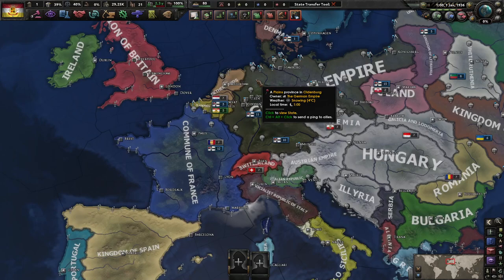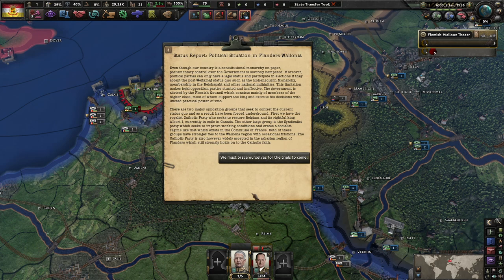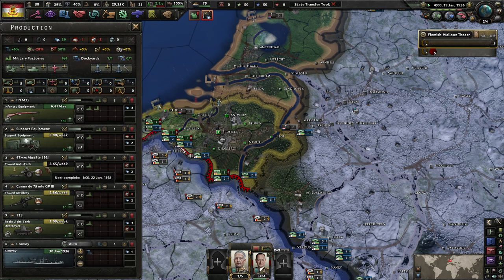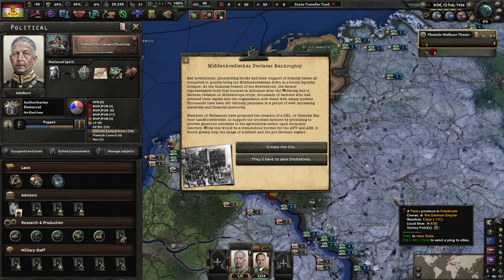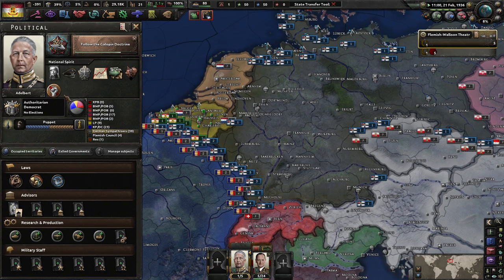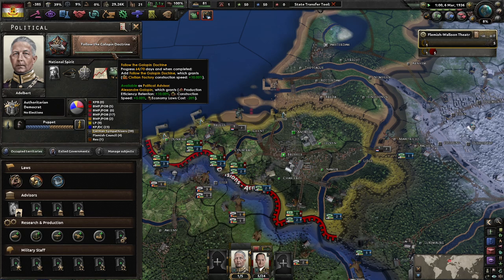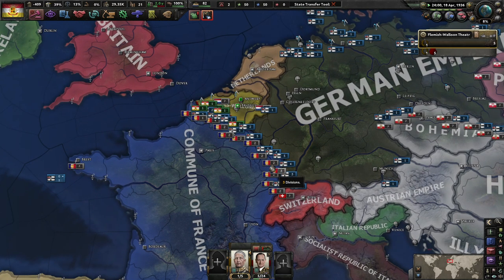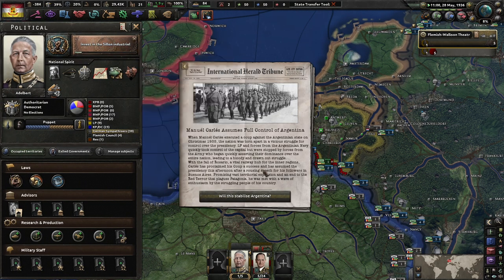The Belgian Crisis || Ep.1 - Kaiserreich Flanders Wallonia HOI4 Lets Play